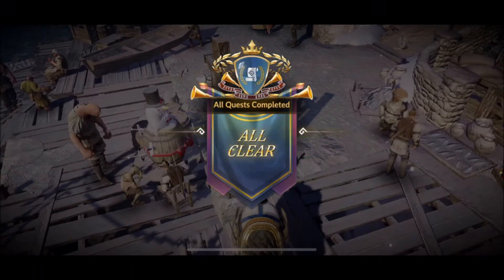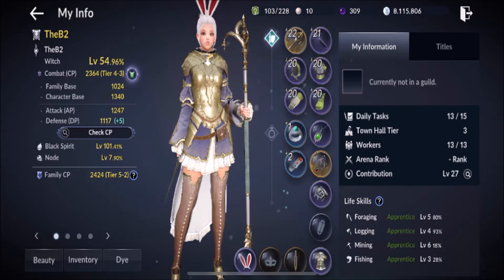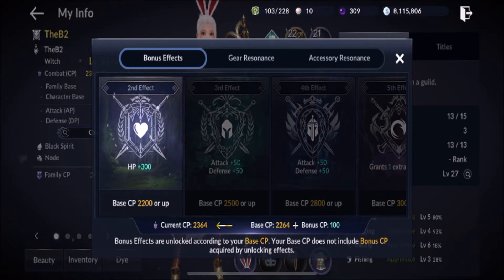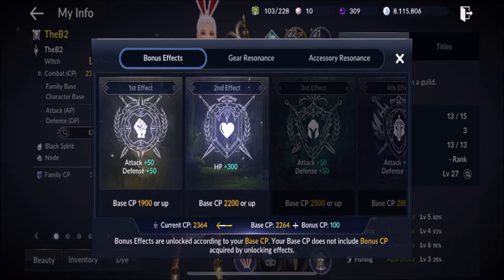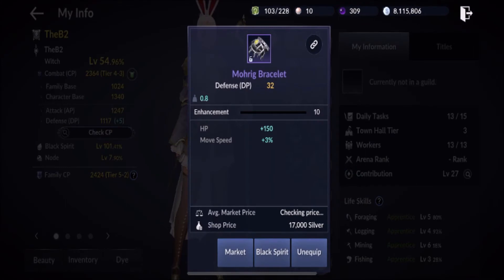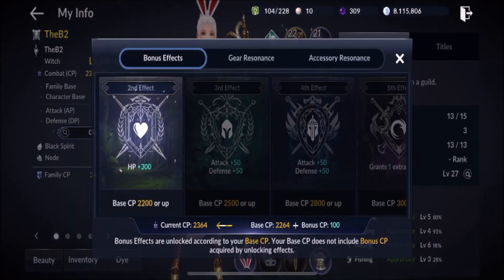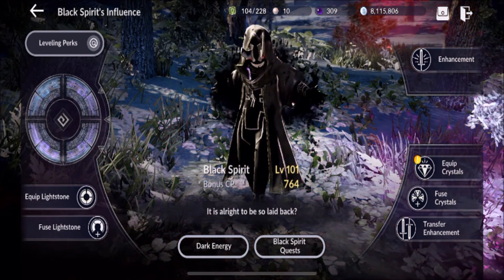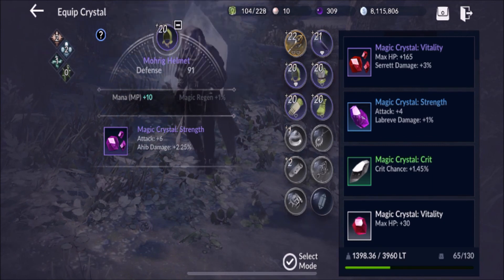Black Desert Mobile (F2P) - Combat Score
This short video will show you three very important ways to boost your combat score.  Enhancing Tips, Gear Resonance and Accessory Resonance.  Black Spirit is the easiest way, so you will want to level him but these are crucial areas to understand.